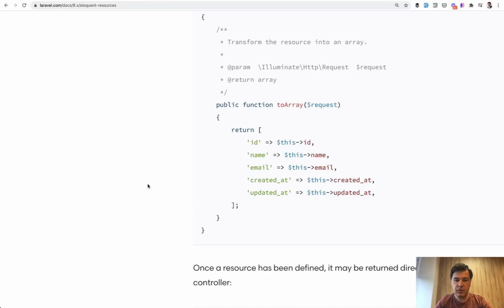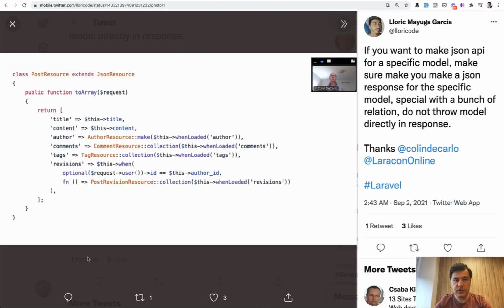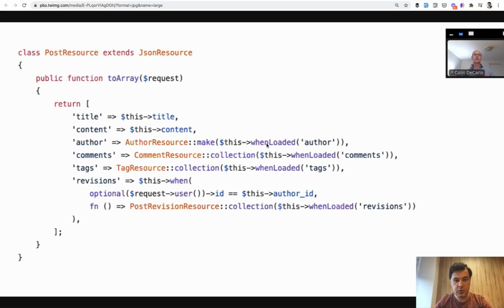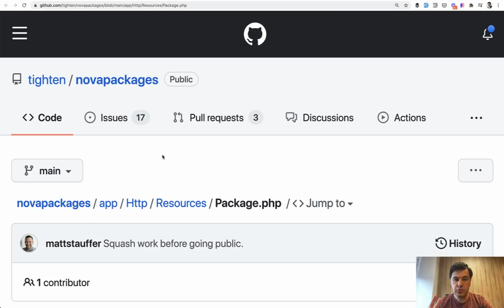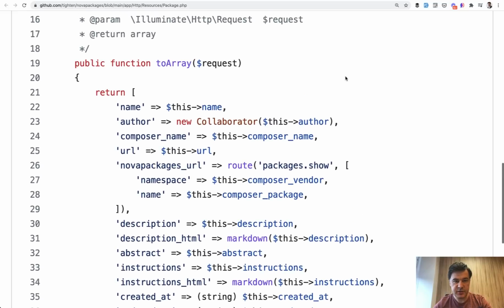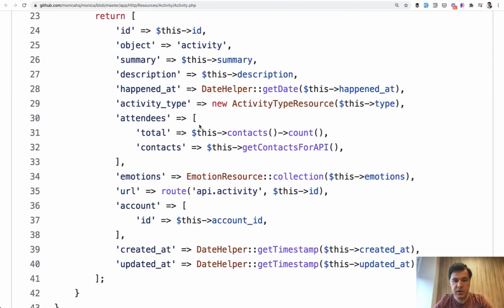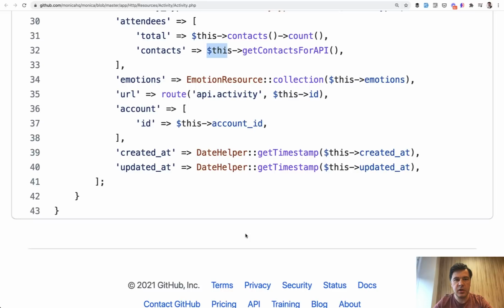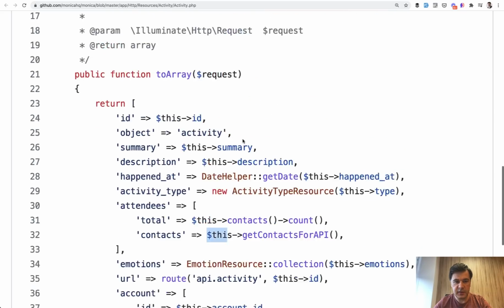Laravel API Resources: 3 More Complex Examples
Eloquent API Resources are typically used to transform API results into the format that you need, but did you know about more complex conditions and relationship structures that you can use in the API Resource class? I will show you 3 open-source examples.